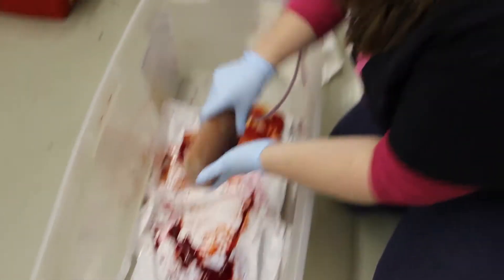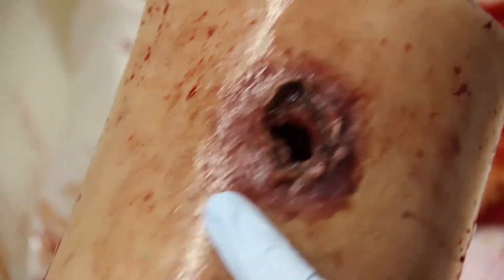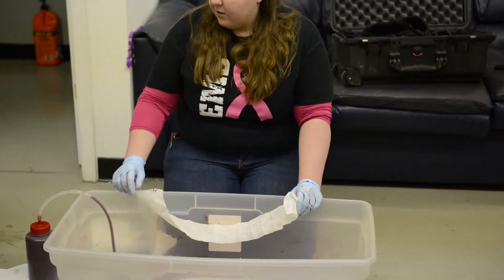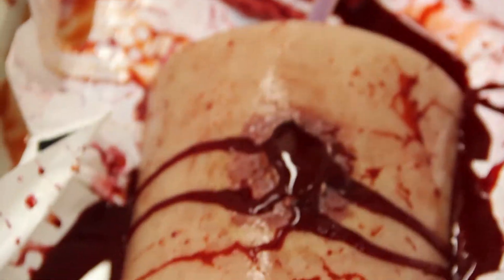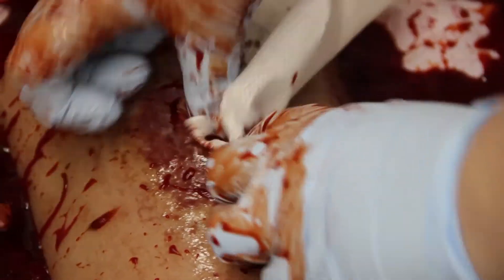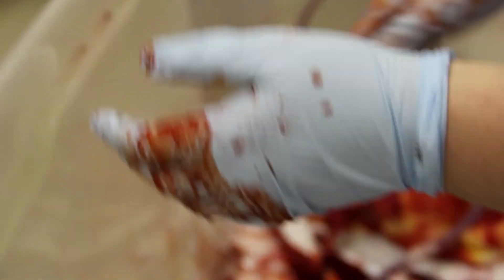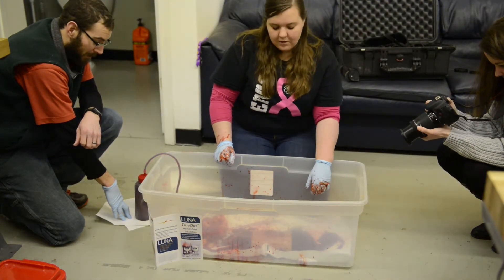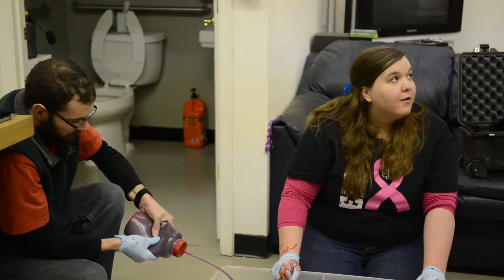Field Training for Arterial Leg Wounds Demo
Rose brought in a ballistics gel severed leg with a mock bullet wound. As Zach pumps blood as quickly as he can, Rose shoves what seems like an endless supply of gauze into the leg.

This is just for demonstration purposes.

Thank you Matt, Rose, Zach, and Tim!